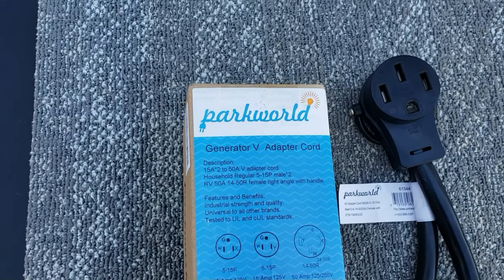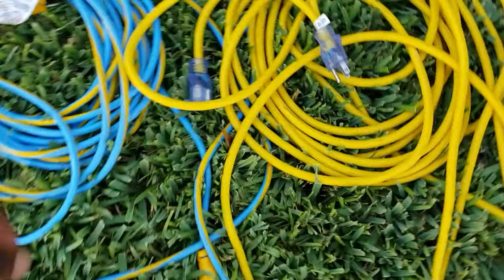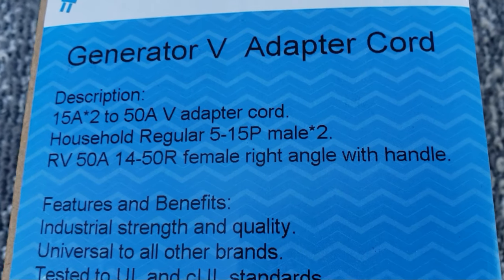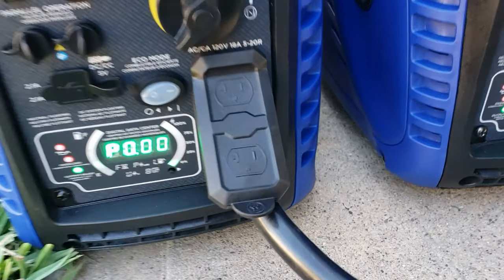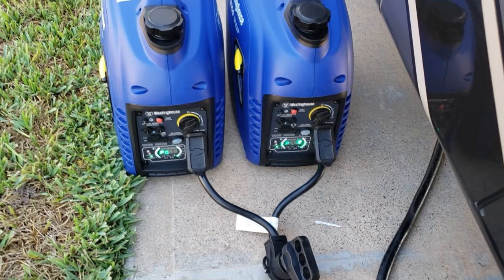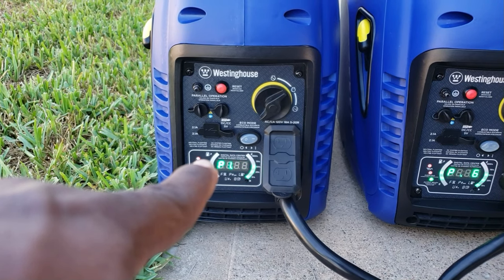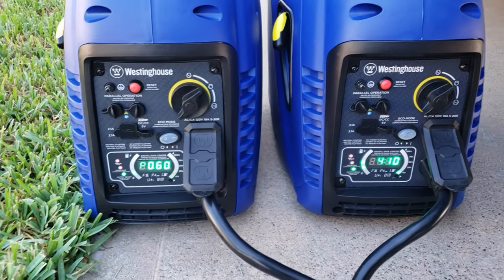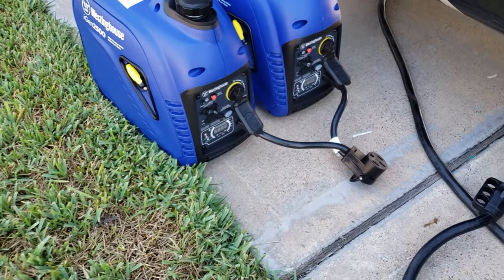PARKWORLD Generator V Adapter Cord, 61544 Combiner, (2)5-15 to 14-50R.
Parkworld 61544 Combiner, Household Regular (2)5-15 Plug male to RV 14-50 Receptacle female, (2)5-15 to 14-50R V Adapter Cord.